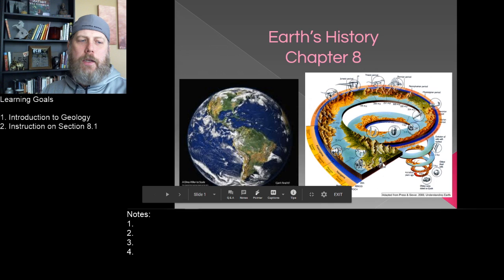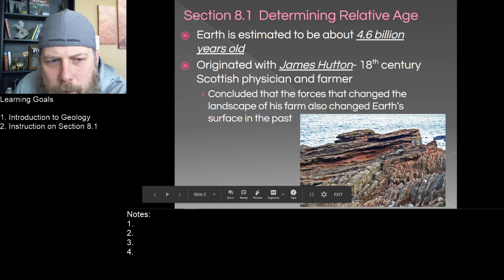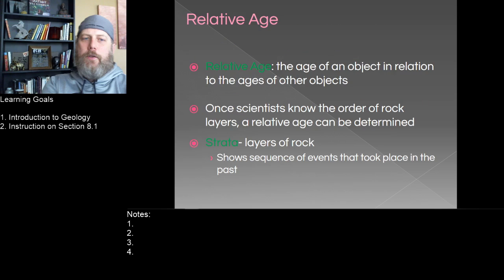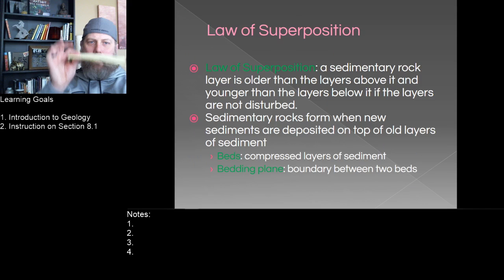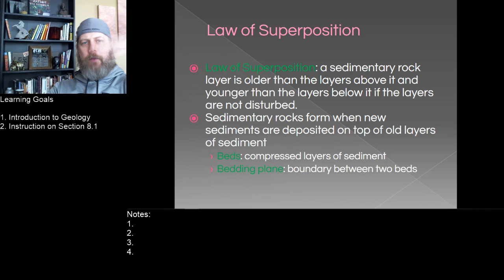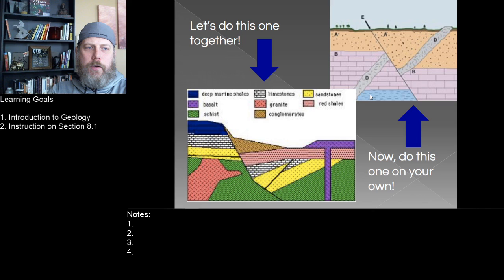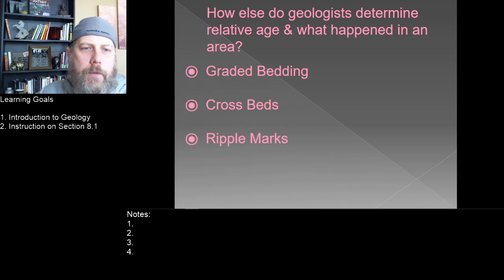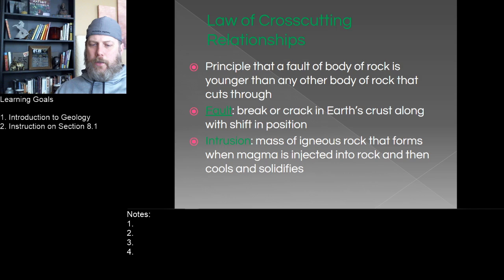Day 1 Lesson Intro to Geology 3 24 20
First lecture of the week.